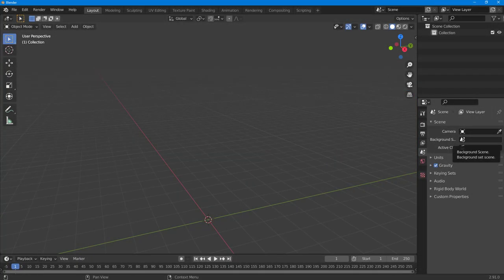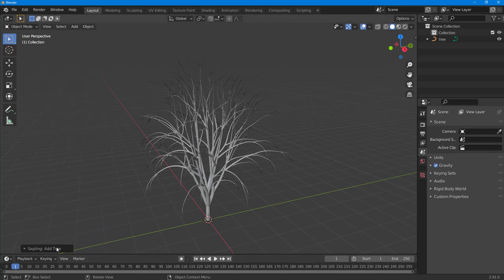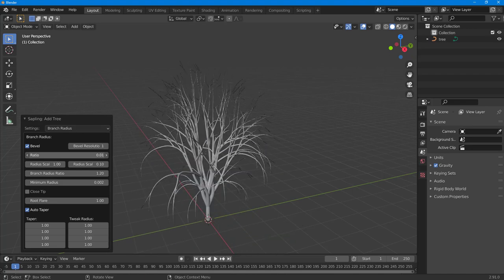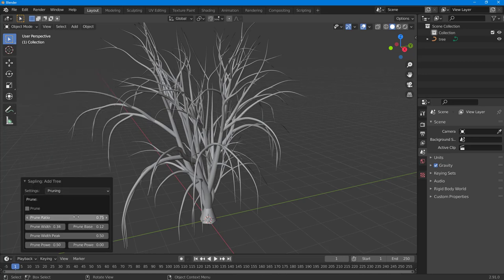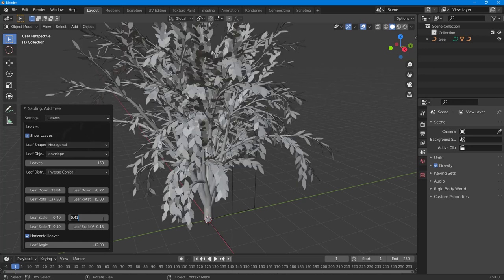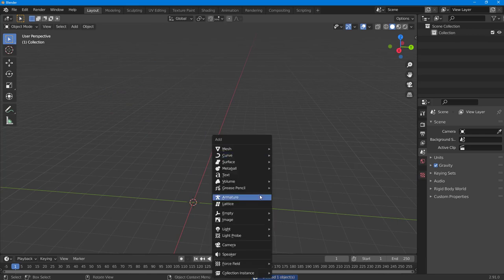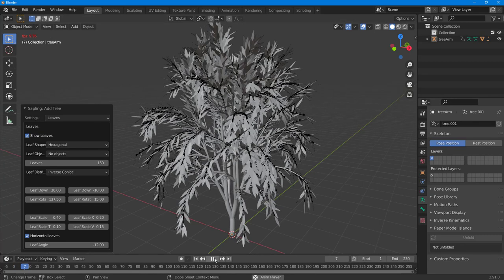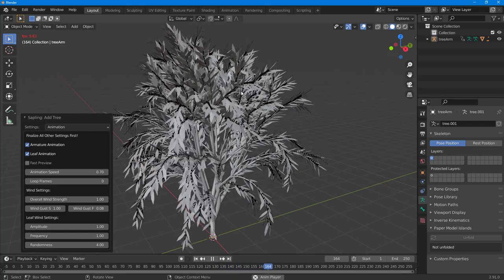Blender Tutorial - Lesson 237 - Sapling Tree Gen Plugin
In this tutorial, we will be discussing about Sapling Tree Gen Plugin in Blender.